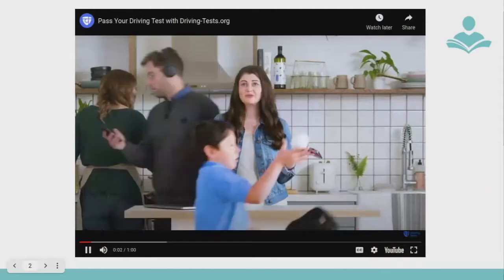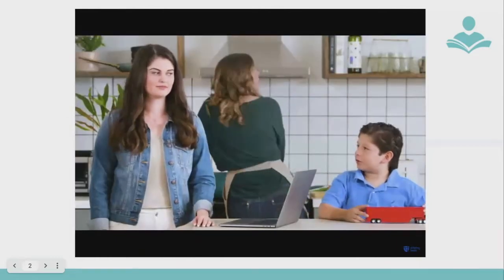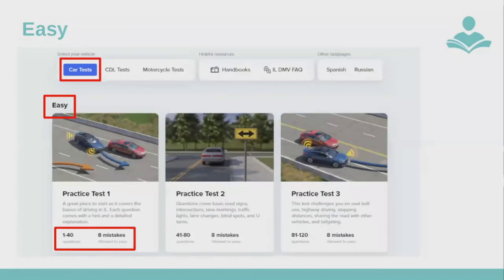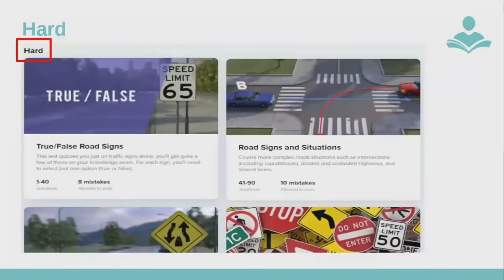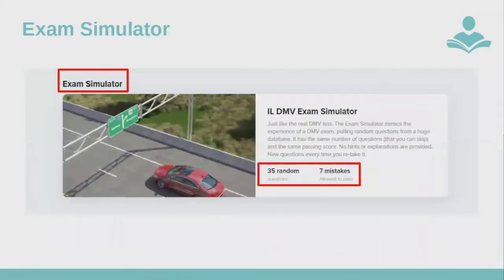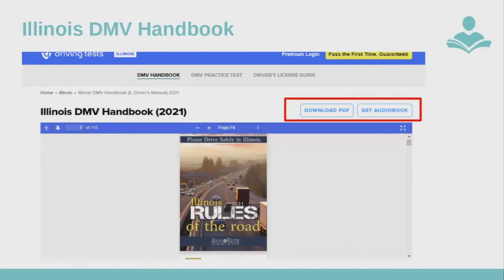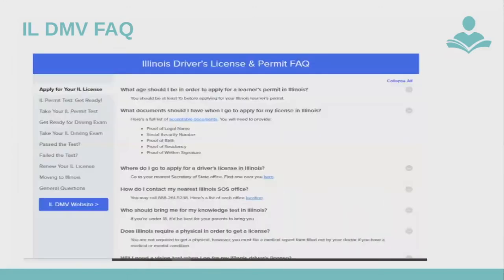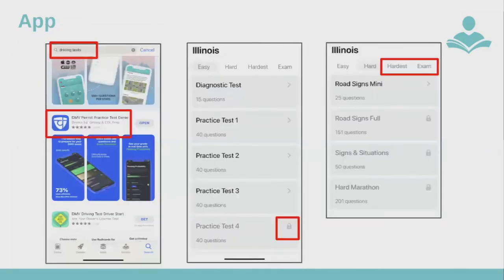Driving-tests.org Database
Take practice driving tests and learn other useful information with ITPLD’s database Driving Tests.